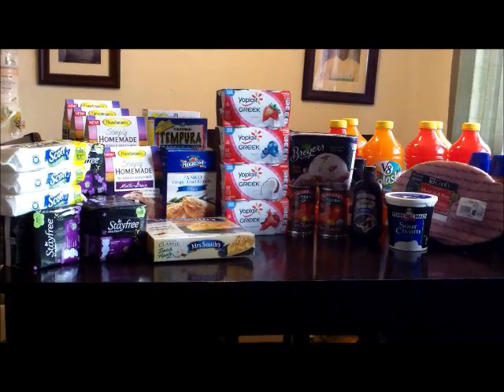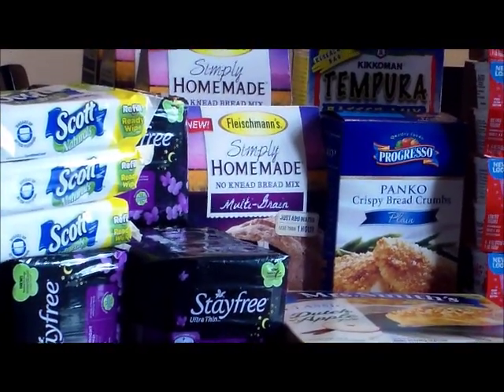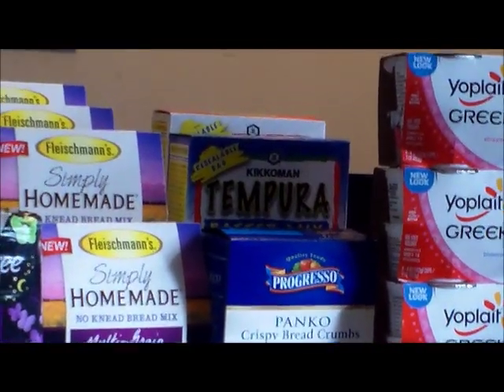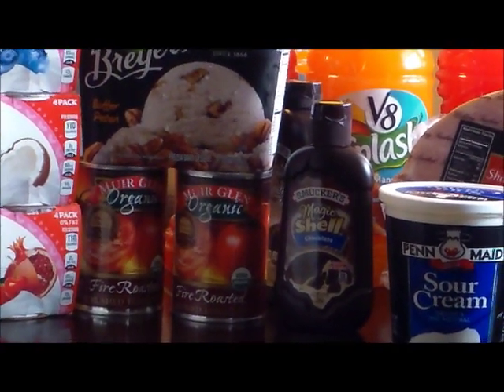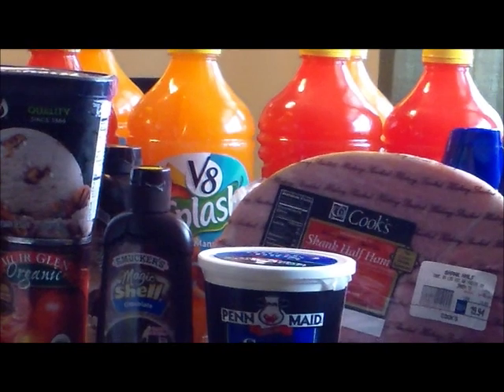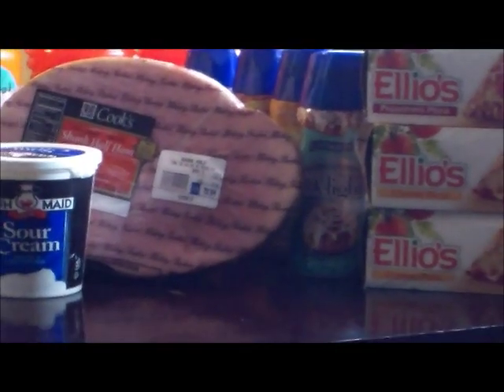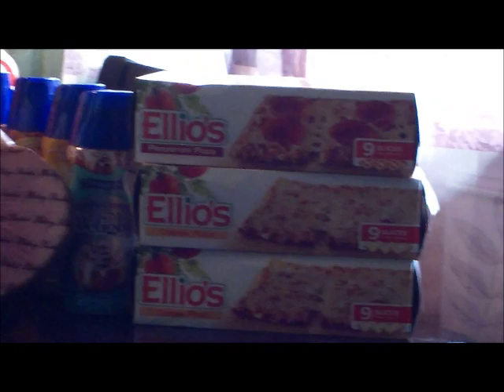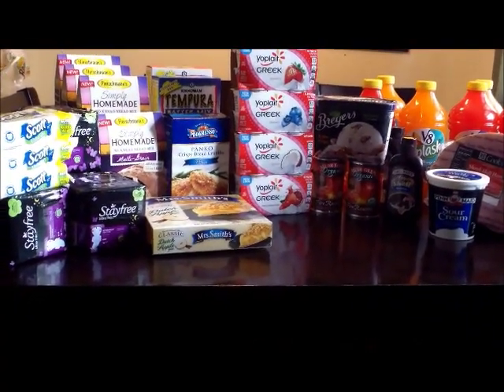ShopRite 11/19/12 over $140 of groceries for $20.22